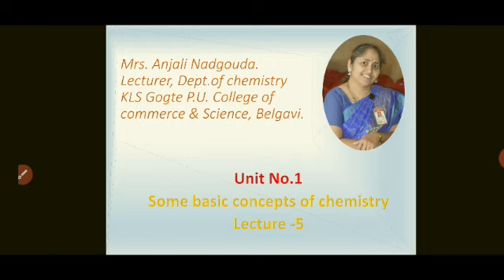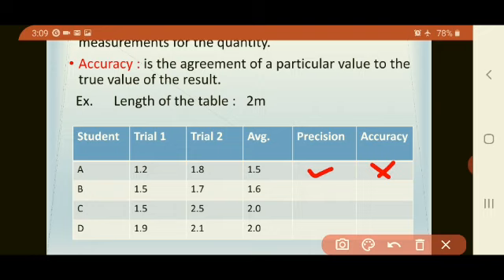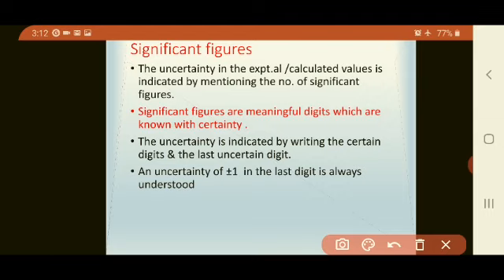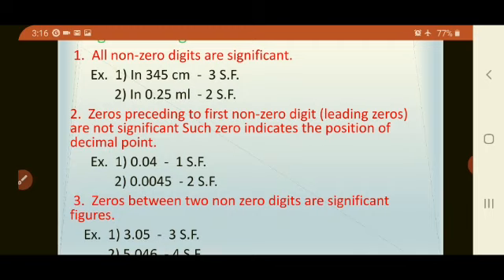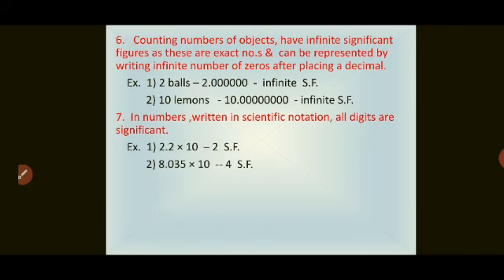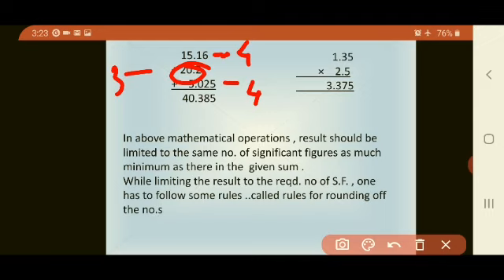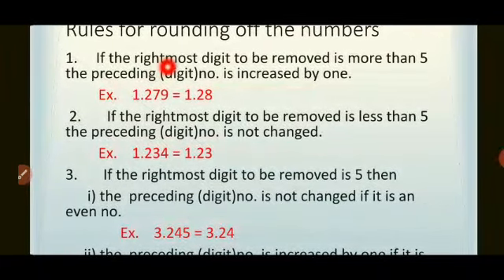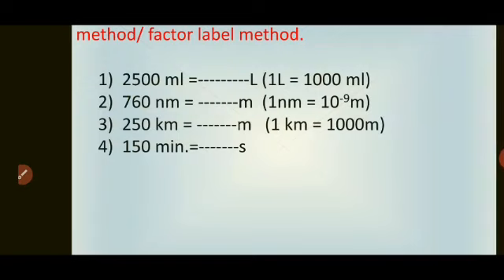By Prof A. A Nadgouda PU-I Class